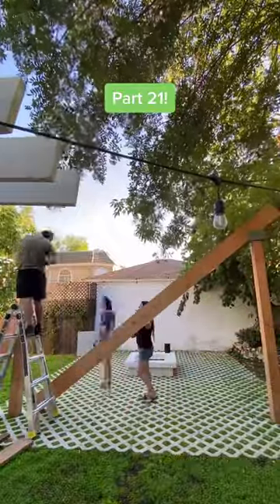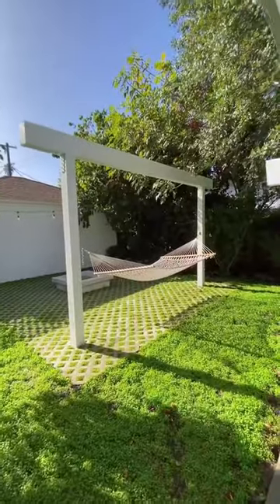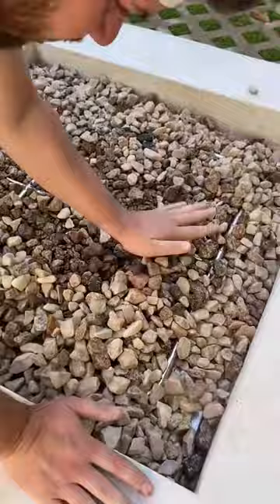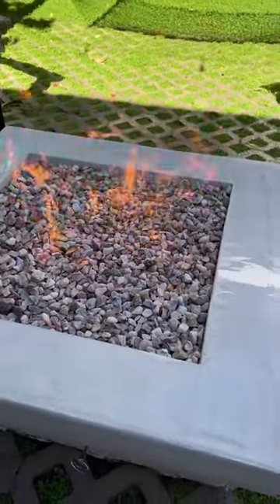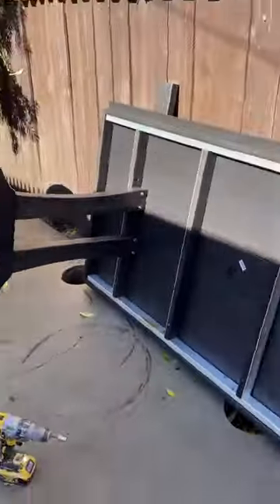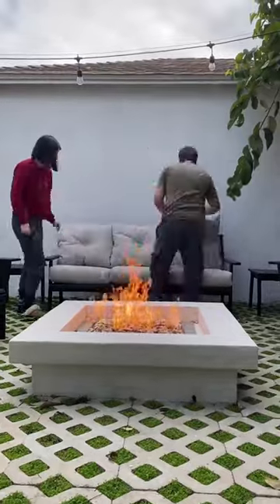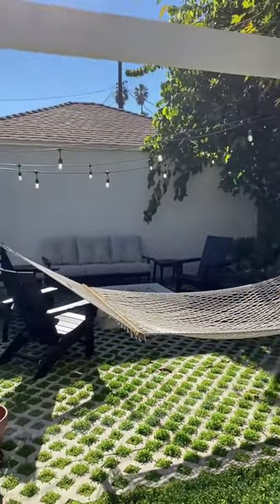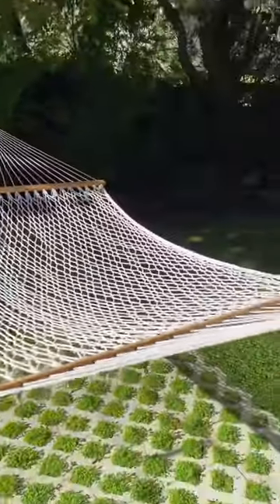Part 21 of our outdoorreno All furniture from POLYWOOD